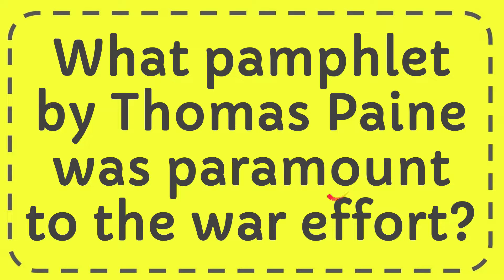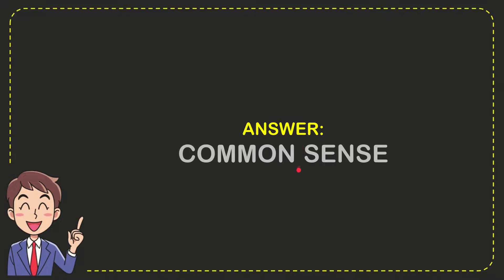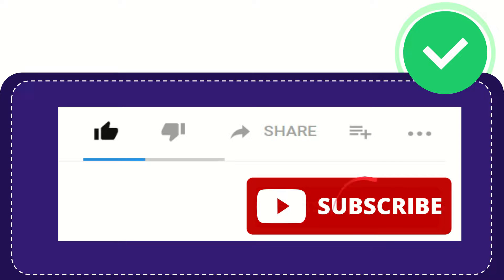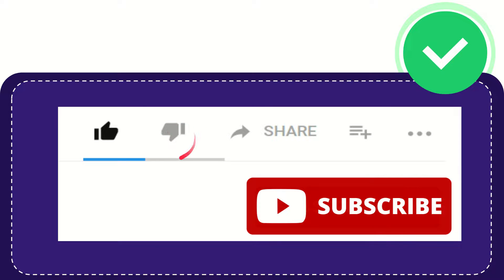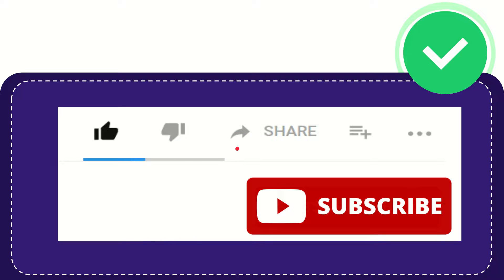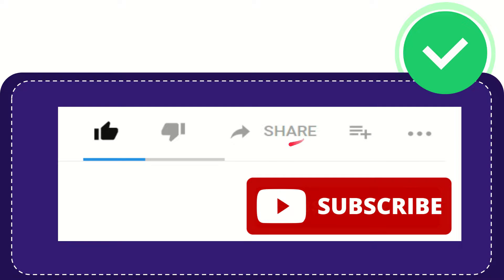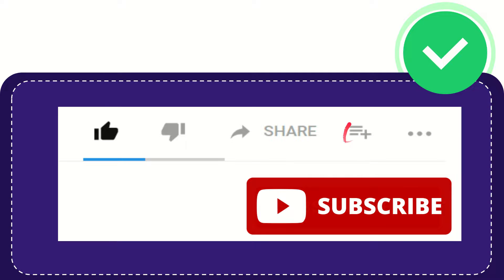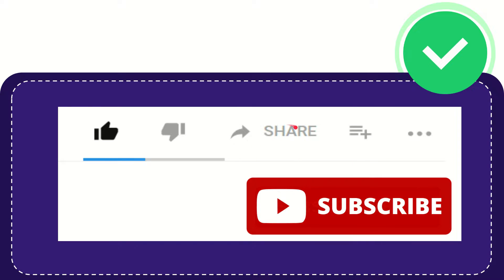What pamphlet by Thomas Paine was paramount to the war effort?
What pamphlet by Thomas Paine was paramount to the war effort? NEW VIDEO#